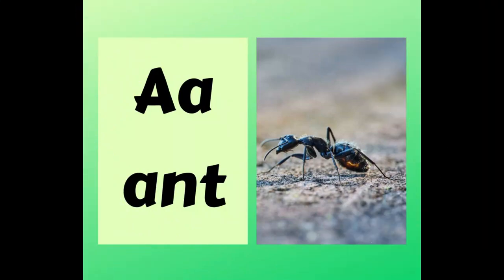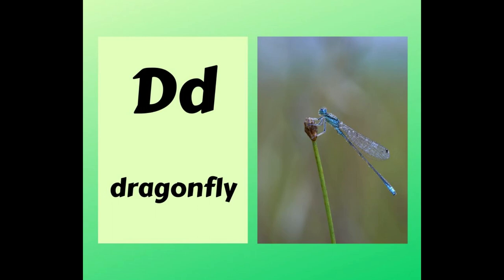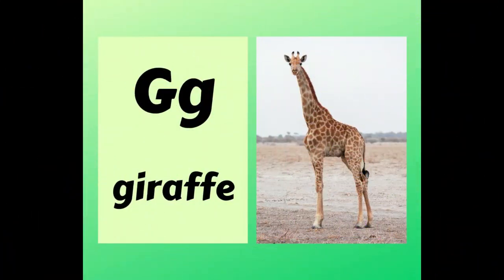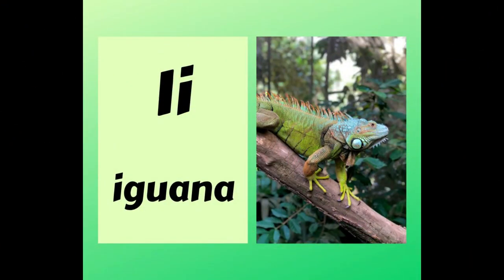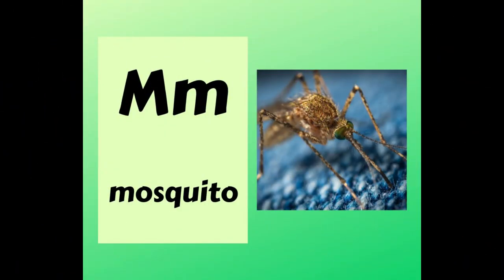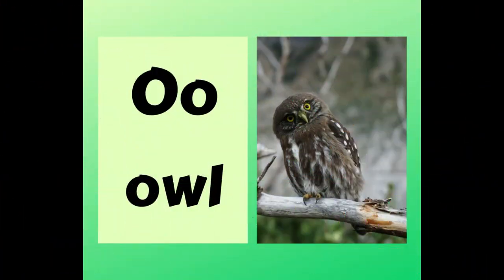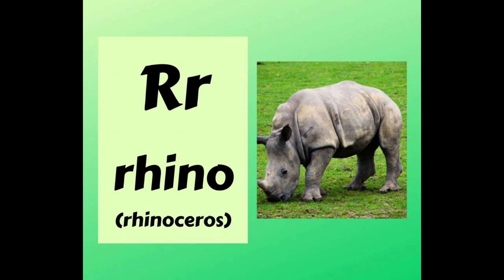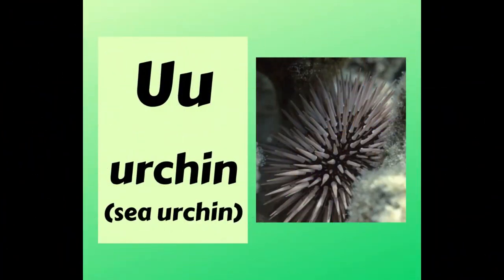ANIMAL ALPHABET VOCABULARY | ESL KIDS | EDUCATION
PhotoCredits to:
1. Ant - Photo by Wolfgang Hasselmann on Unsplash
2. Butterfly - Photo by Alfred Schrock on Unsplash
3. Camel - Photo by Wolfgang Hasselmann on Unsplash

4. Dragonfly - Photo by Wolfgang Hasselmann on Unsplash

5. Elephant - Photo by Eric Heininger on Unsplash
6. Fox - Photo by Ray Hennessy on Unsplash
7. Giraffe - Photo by Thomas Evans on Unsplash
8. Horse - Photo by Helena Lopes on Unsplash
9. Iguana - Photo by Alex Williams on Unsplash
10. Jellyfish - Photo by Nikolay Kovalenko on Unsplash
11. Kangaroo - Photo by John Torcasio on Unsplash
12. Lion - Photo by Francesco on Unsplash
13. Mosquito - Photo by Егор Камелев on Unsplash
14. Newt - Photo by Asha Taylor on Unsplash
15. Owl - Photo by Dominik Van Opdenbosch on Unsplash
16. Peacock - Photo by Ivan Botha on Unsplash
17. Quail - Photo by Richard Lee on Unsplash
18. Rhinoceros - Photo by Philippe Oursel on Unsplash
19. Squirrel - Photo by Ilnur Kalimullin on Unsplash
20. Tiger - Photo by Waldemar on Unsplash
21. URCHIN - Photo by NOAA on Unsplash
22. Vole - Photo by Jonathan Ridley on Unsplash
23. Weasel - Photo by Wolfgang Hasselmann on Unsplash
24. Xerus - Photo by Dušan veverkolog on Unsplash
25. YAK - Photo by Quaritsch Photography on Unsplash
26. Zebra - Photo by Jason Zhao on Unsplash